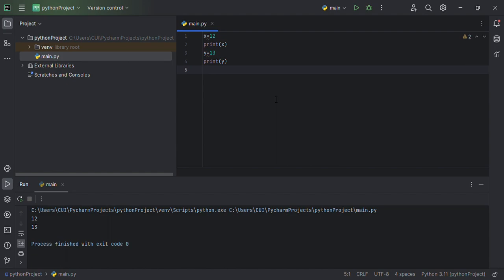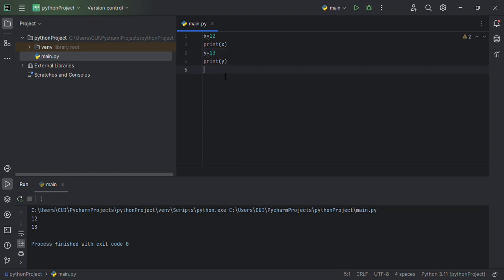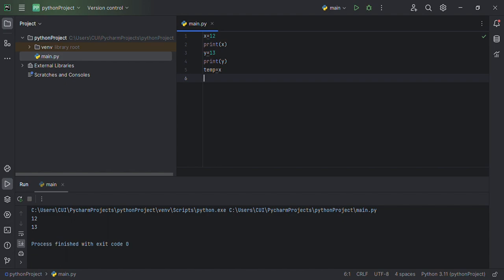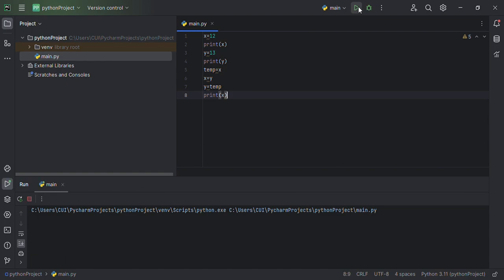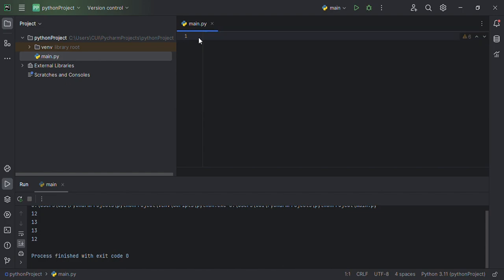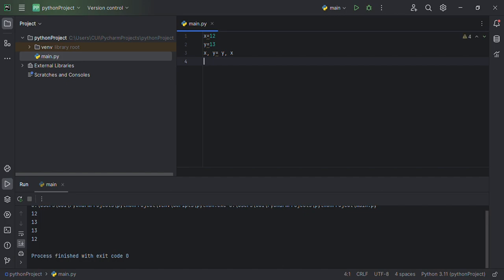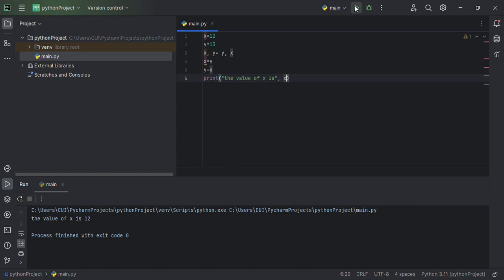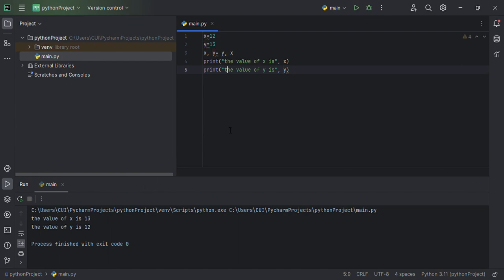"Python Variable Swapping: Quick and Easy Guide"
Explore the efficient technique of swapping two variables in Python with this step-by-step tutorial. Learn how to easily exchange values and enhance your Python programming skills.